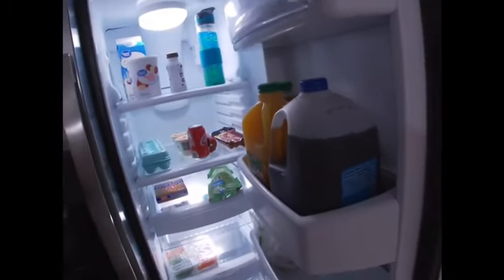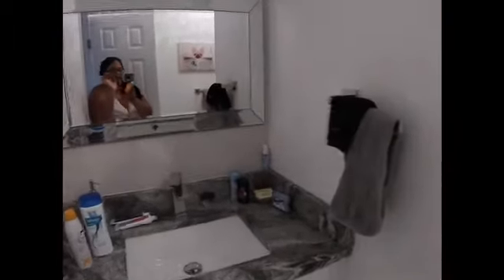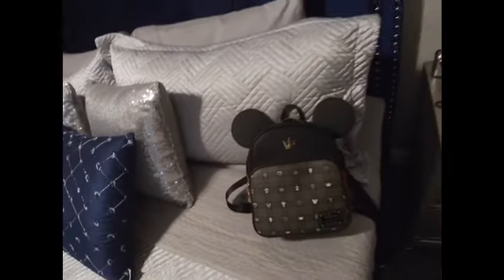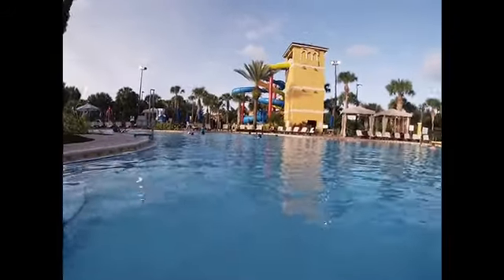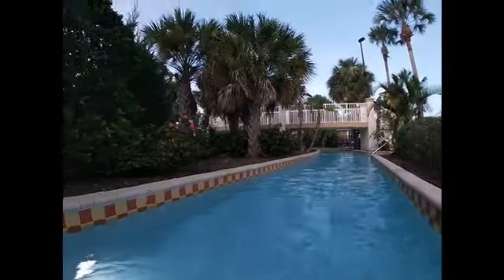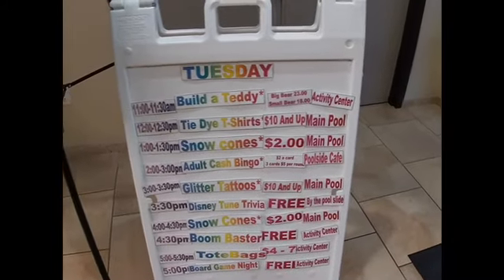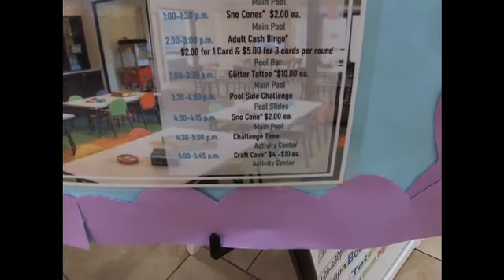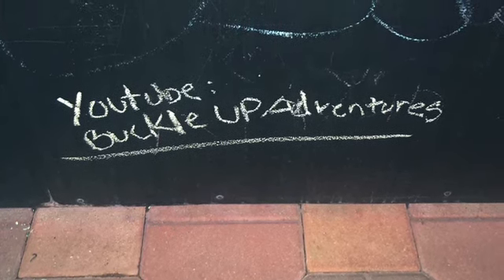Fantasy World Orlando And Airbnb Tour